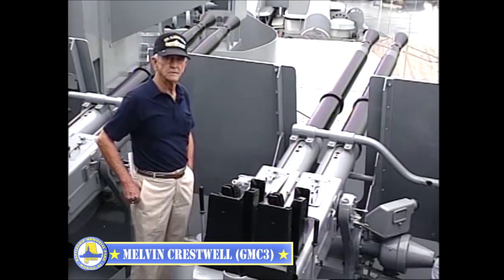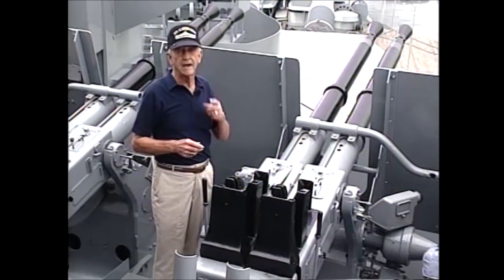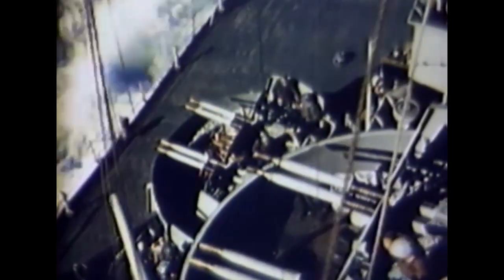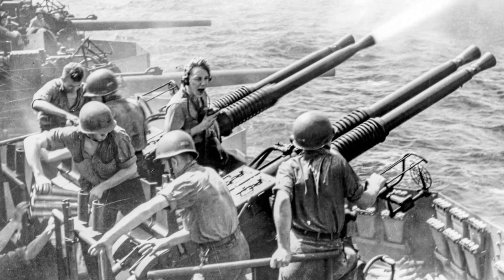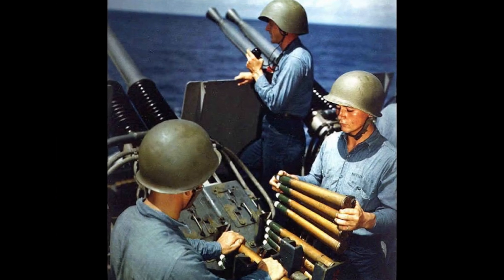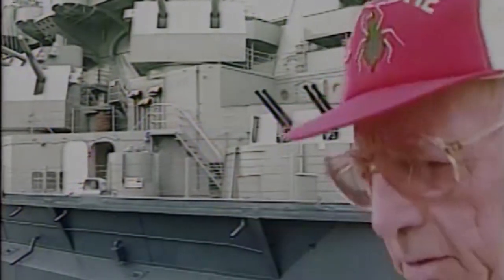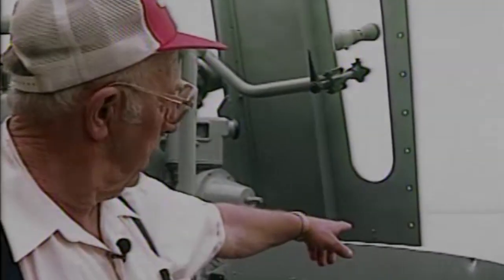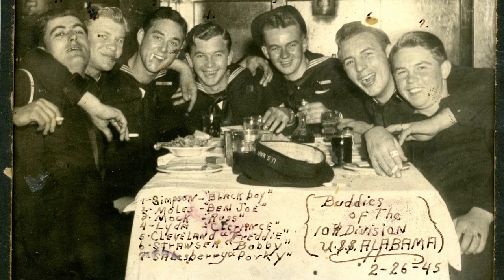GUNSLINGERS: 40MM BOFORS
When the 5" guns fail to turn back the enemy the next line of defense is the 40mm Bofors, one of the most effective AA guns of the war! Listen to the sailors of Battleship Alabama share their stories. Come with us as we revisit the GUNSLINGERS.